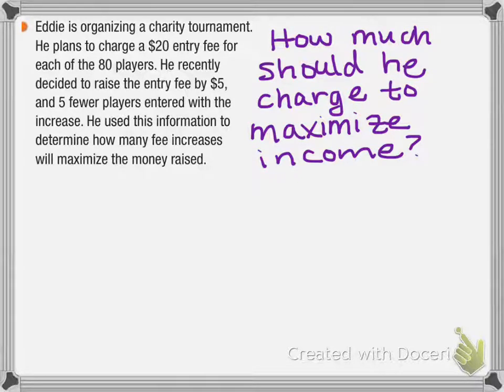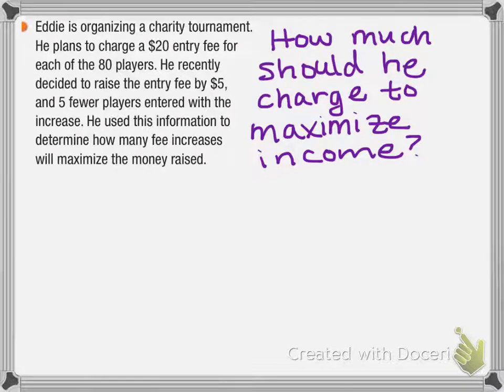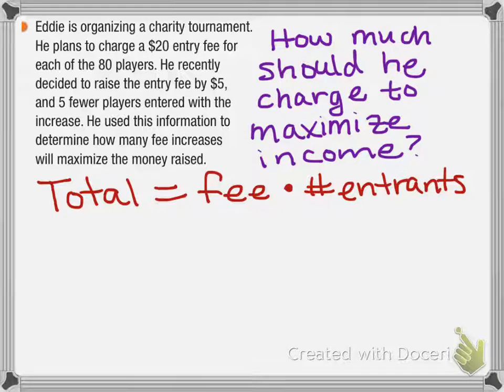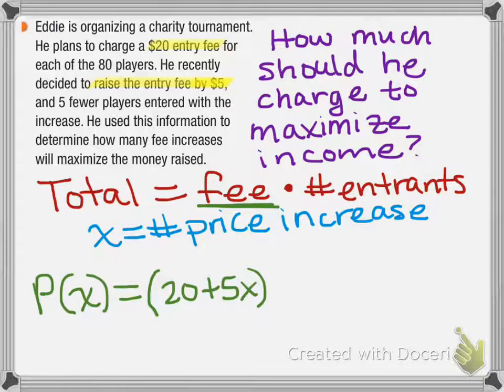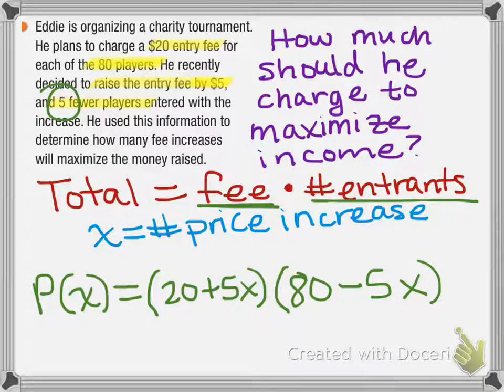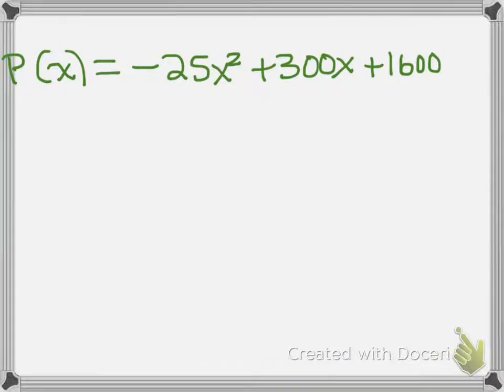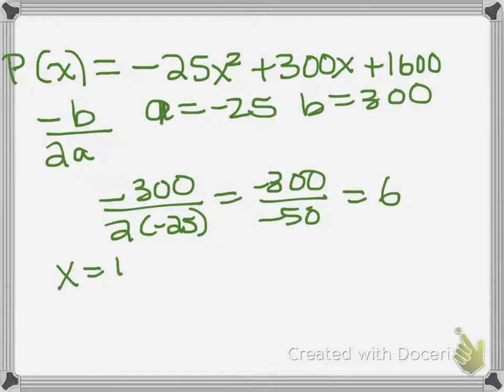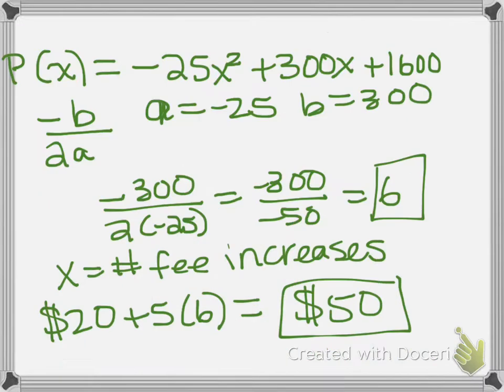writing quadratic equations from word problems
How to write a quadratic equation in a simple word problem